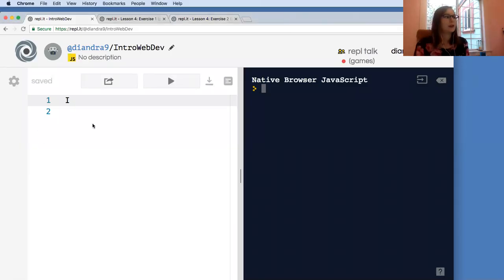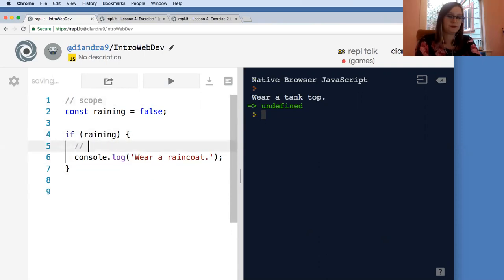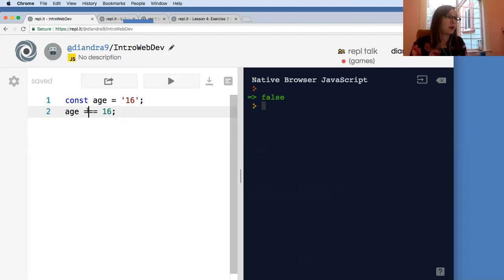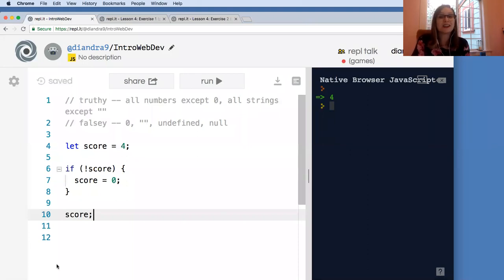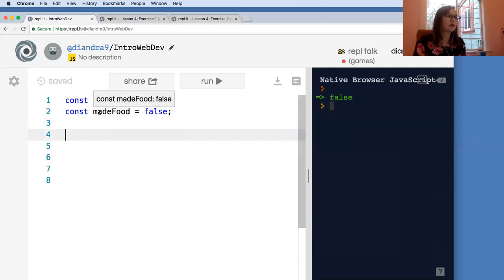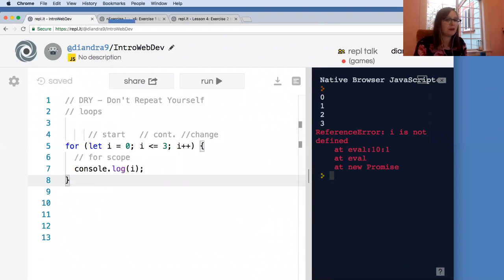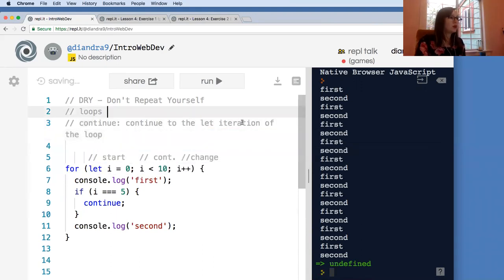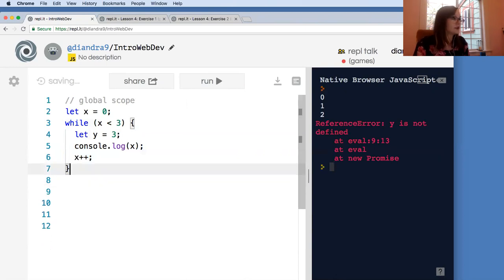Lesson IV - Control Flow - Section 5 - Intro to Web Development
Join the Lambda School Web Development Mini Bootcamp, an 8-day introduction to the fundamentals of web development: HTML, CSS and JavaScript.